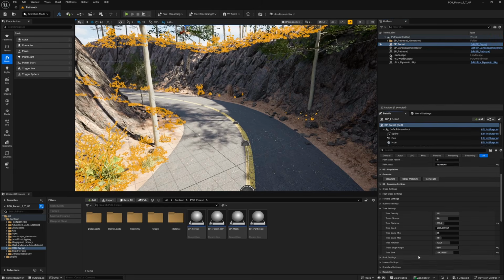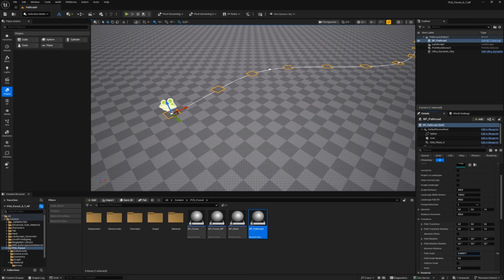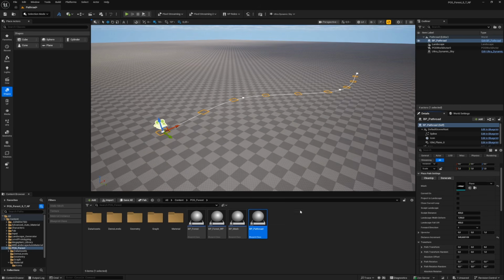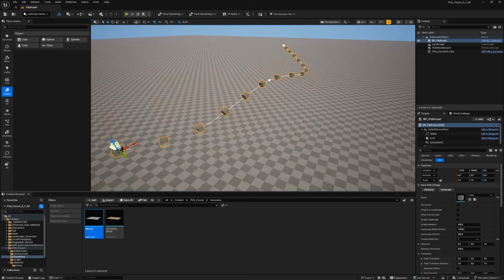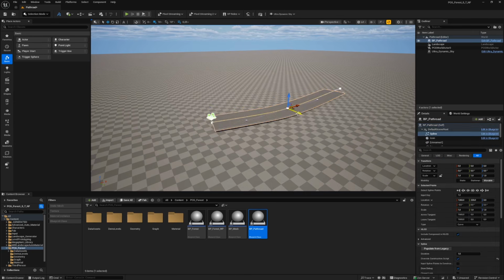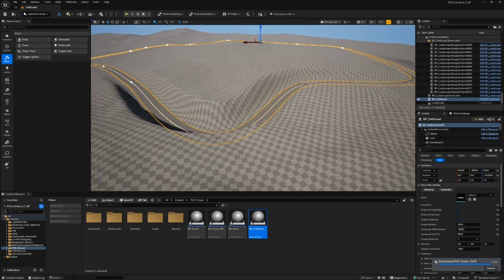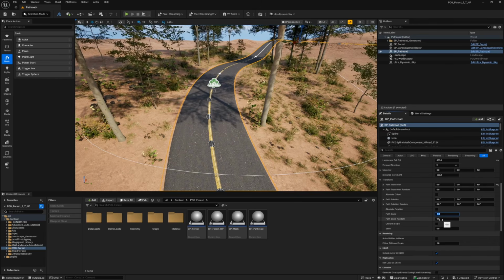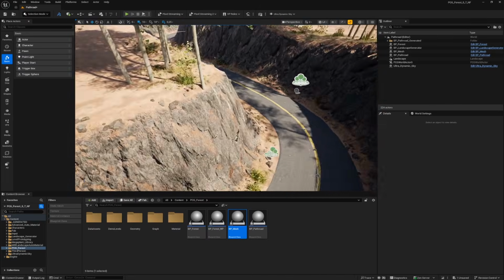Procedural Road Generation for the PCG Forest in UE5 - Part 3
In Part 3 of our PCG Forest series, we’re diving deep into Procedural Road Generation. We’ll explore how to integrate dynamic roads and paths directly into your PCG Forest tool in Unreal Engine 5.

The PCG Forest is available for 5.5, 5.6 & 5.7 versions

00:00 Intro
00:40 How does the pathroad work
06:48 Create a perfect curved road
08:31 Sculpting a path in your landscape
09:53 Create a Environment with the pathroad and pcg forest
14:52 Outro